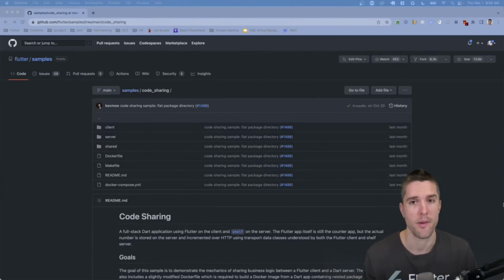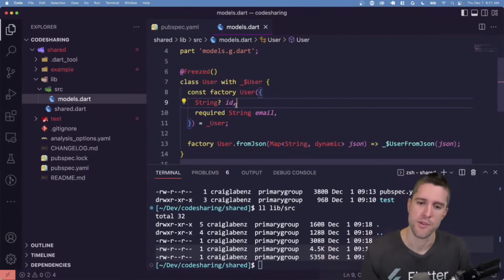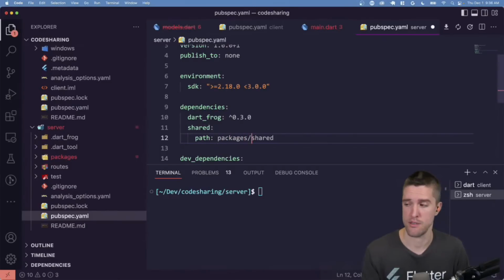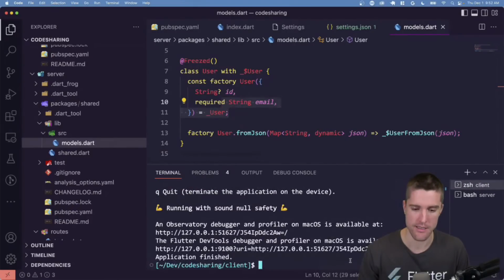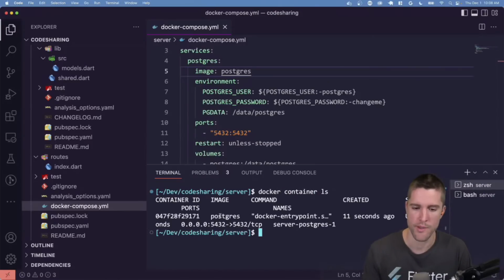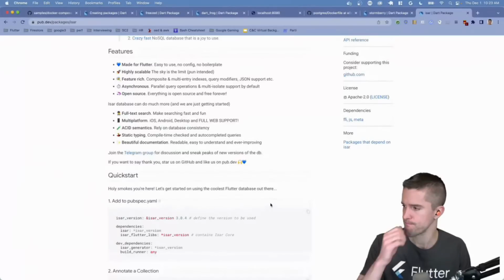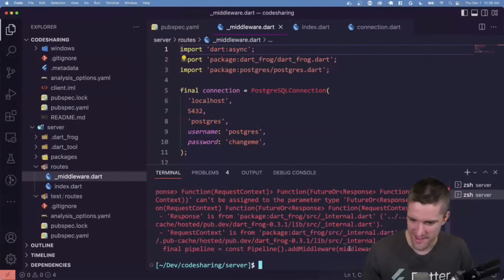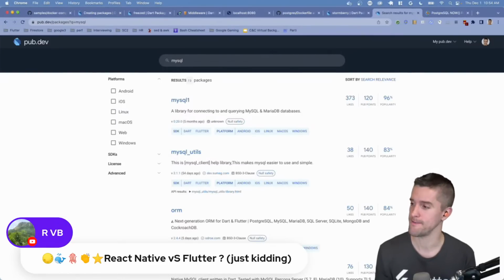Observable Flutter: Code sharing & Postgres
Explore code sharing between client and server and connect to a backend Postgres database.